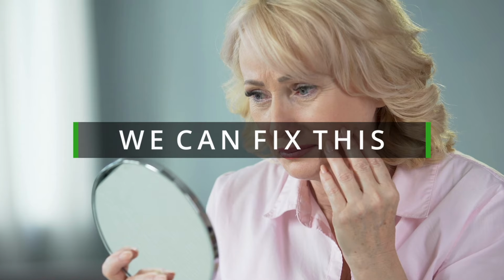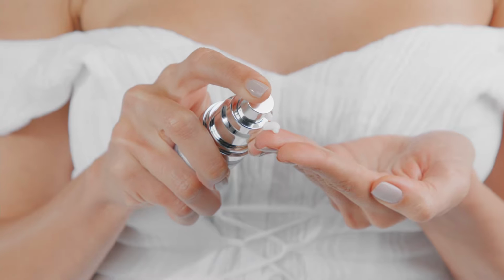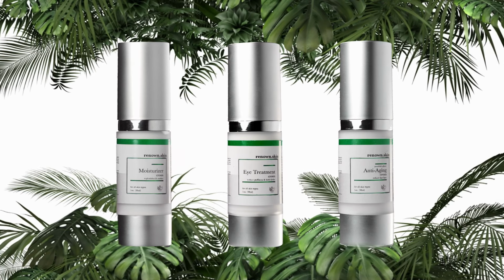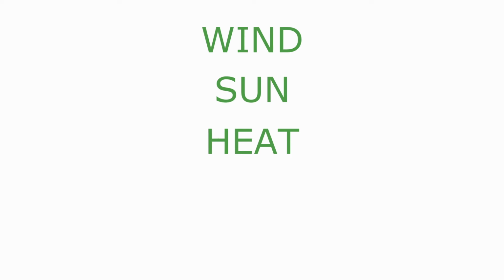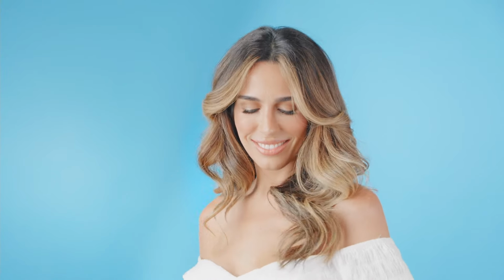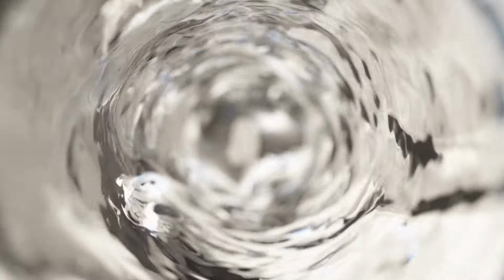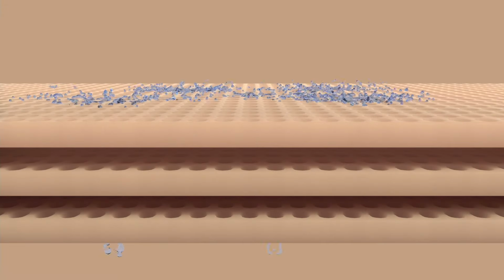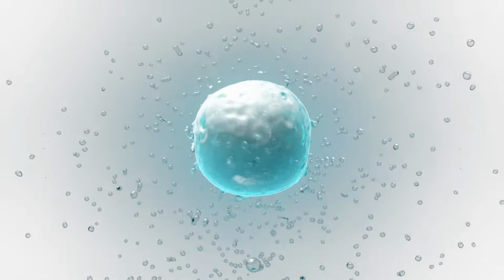Renown 1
Feel Bad